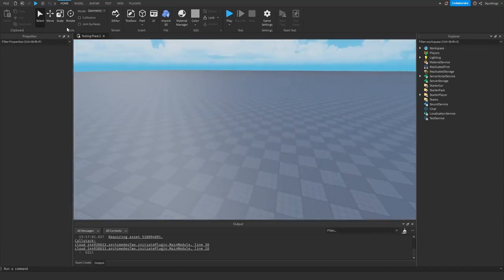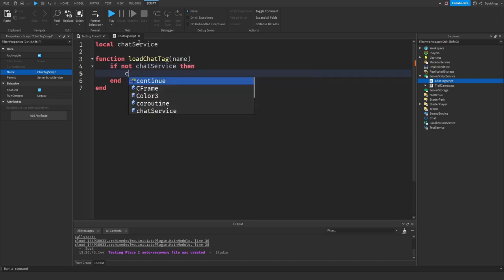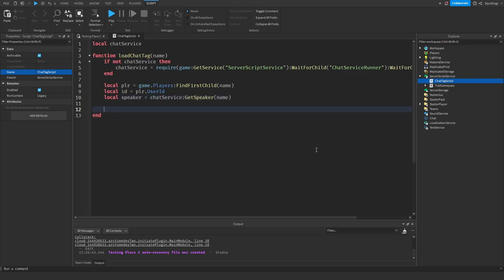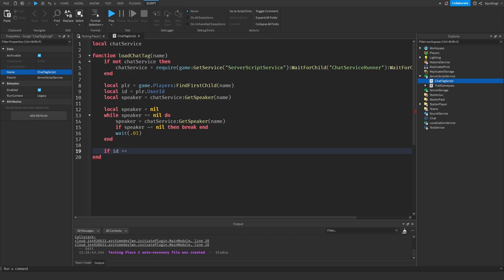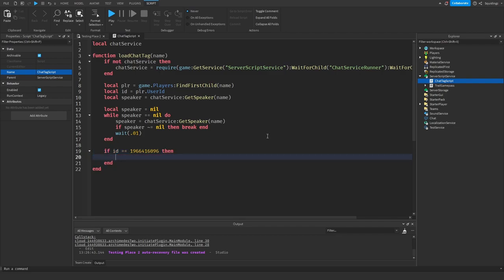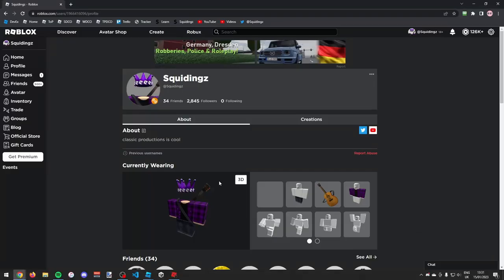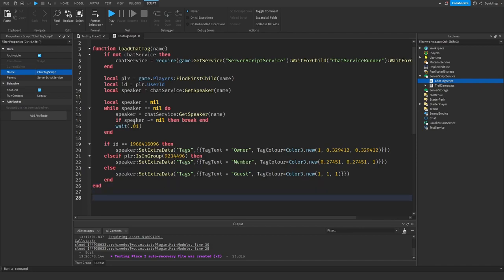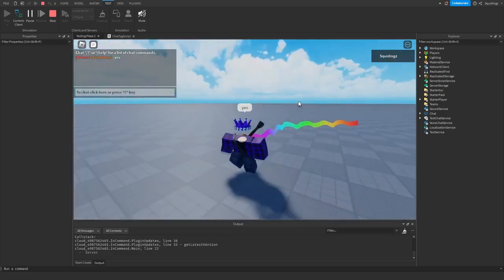Group Chat Tags - Roblox Scripting Tutorial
In this Roblox Scripting Tutorial I'll teach you how to script Chat Tags in Roblox Studio. This can be used to display if a user is the owner, or a group member, or just a regular player.